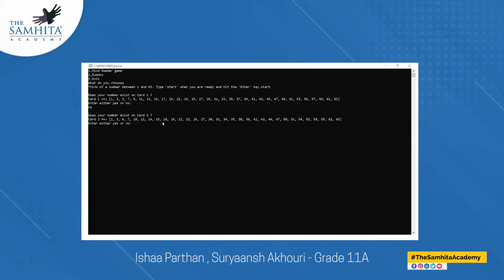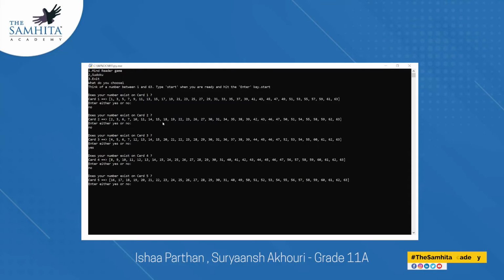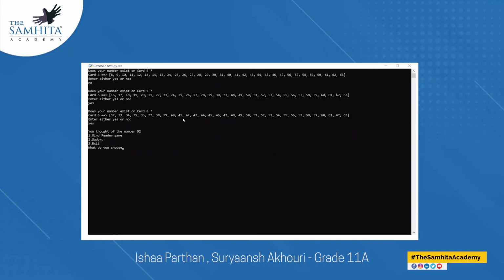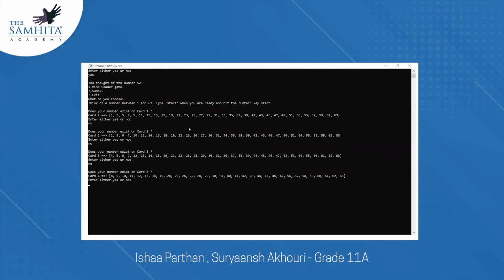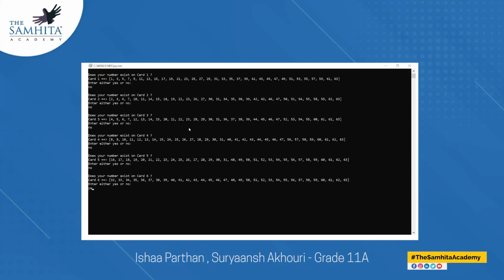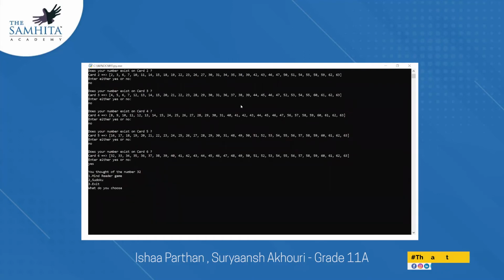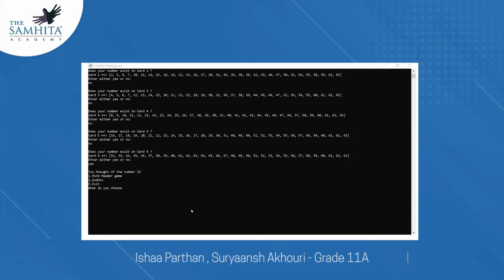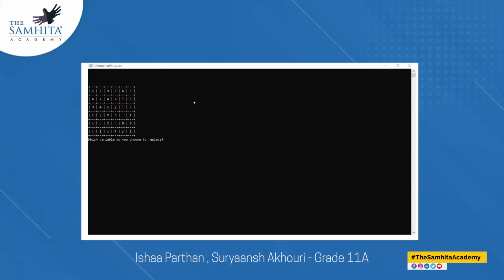Computer Science - Game Development by Grade 11 | The Samhita Academy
“Learning to code is learning to create and innovate.”
The students of Grade 11(PCMC) have created their version of a few iconic computer games in Python. These projects made learning easy, interesting, and fun.
The students were encouraged to come up with out-of-the-box solutions. This, in turn, enhanced their logical & analytical thinking and opened a window into the world of coding.

Don't forget to push the Bell 🔔 icon to never miss an update.

The Samhita Academy